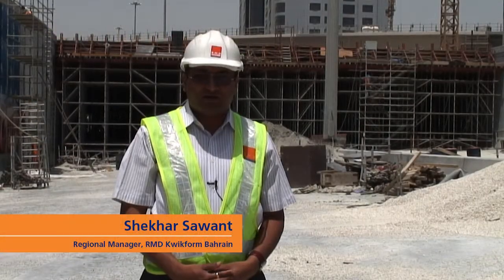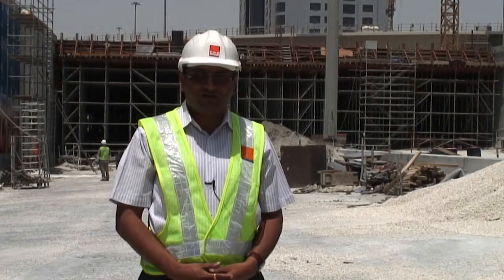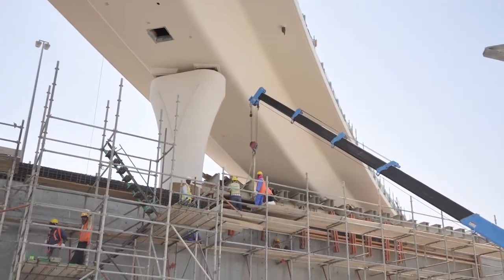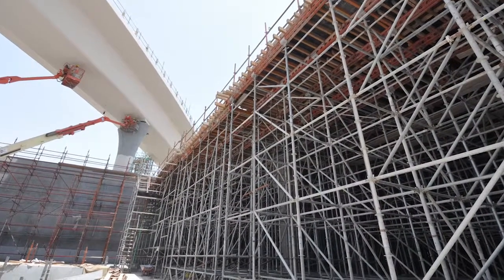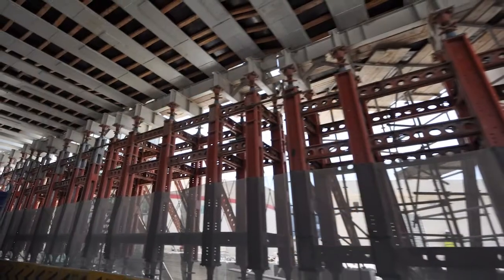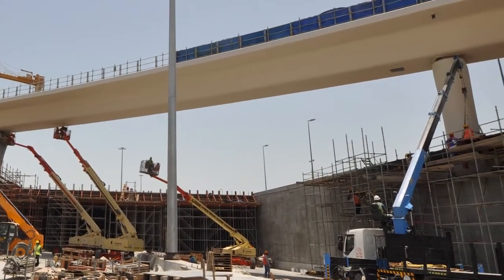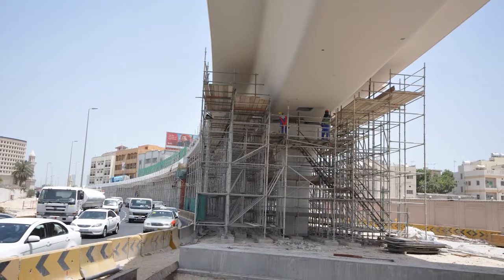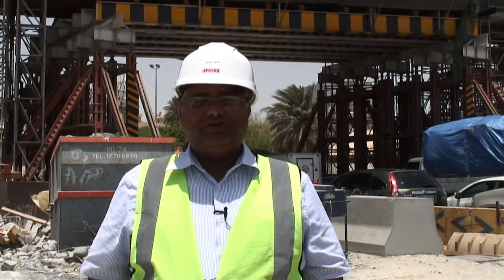Mina Salman Interchange in Bahrain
To support the construction of the Mina Salman Interchange, RMD Kwikform designed a range of formwork and shoring solutions, overcoming numerous challenges onsite...

“We first had to provide formwork and shoring solutions to support the cast in-situ piers, and up to six-metre high wall abutments. We then had to develop a shoring design that could support the construction of the main deck, taking into account the curved nature of the flyover and the 5.5 degree cross fall."